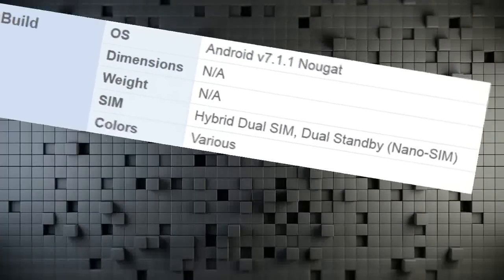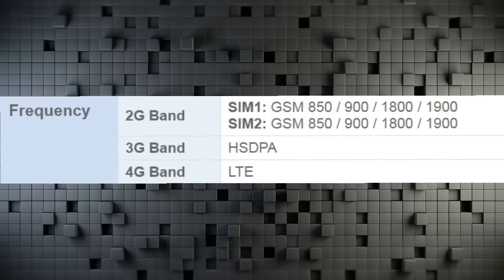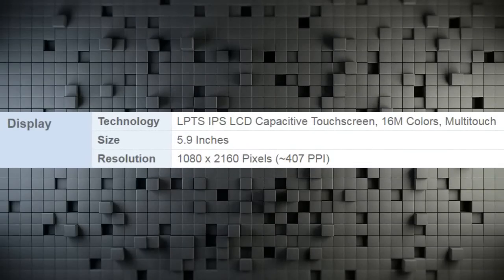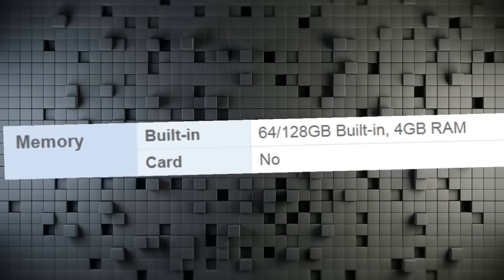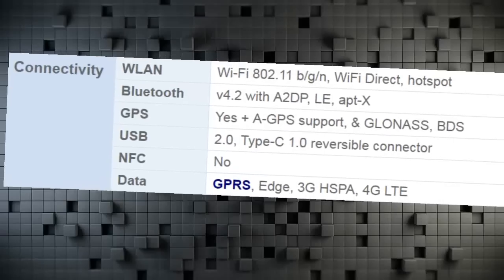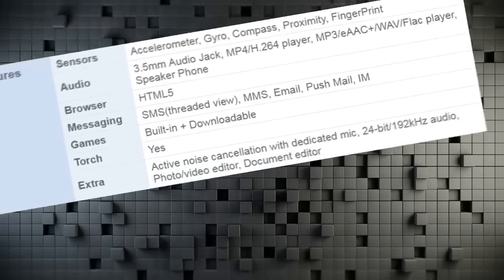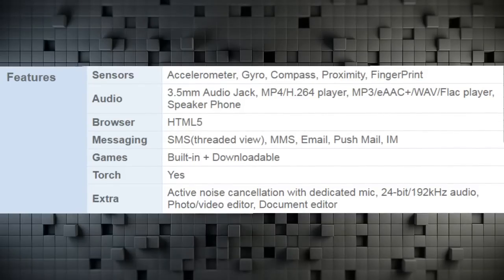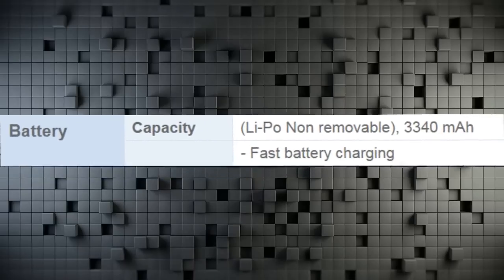Huawei Nova 3 | Huawei Mobile | Full DETIAL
Whats New
Huawei Nova 3 - Superstar With Four Eyes!
Huawei abrupt in sleep that Nova 3 is also coming with some smart changes in design and camera setup of the smartphone. As we all know that now days trendy thing in market is Full vision display and Huawei Nova 3 is also getting this full vision display to make the design look more better and improved as compare to its elder siblings. Now this phone Huawei's Nova 3 is coming with new face where instead of two eyes you will get total of our eyes to enhance the picture quality of the device. 16 MP camera is attached with 20 MP on the back side of Nova 3 by Huawei while on the front side you will get the 20 MP camera and it is backed up by 2 MP camera. If we talk about the display then 5.93 inches diagonal of Huawei 3 got the LTPS IPS panel which has packed 407 pixels per inch where resolution is 1080 x 2160 pixels which mean that display will be far more better then the simple FHD display. Huawei Nova 3's engine consist of HiSilicon Kirin 670 chipset and on top of it hexa core CPU is planted where the GPU chip is also changed and now Mali-G72 chips is taking care of Nova 3's graphics. 4 GB RAM is handling the multi-tasking while 64 GB of internal storage is used to store all the data of the smartphone. Hybrid dual SIM slots are used inside the Huawei Nova's 3 to provide you the better network coverage all across the Pakistan. Android OS Nougat is installed out of box while the battery setup of Huawei Nova 3 is consist of Non-removable Li-Po 3340 mAh battery.